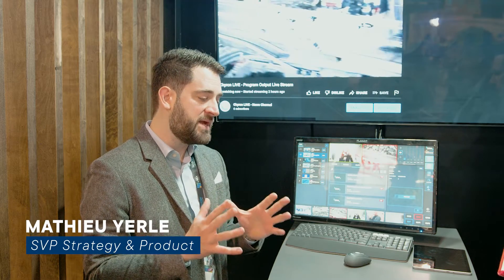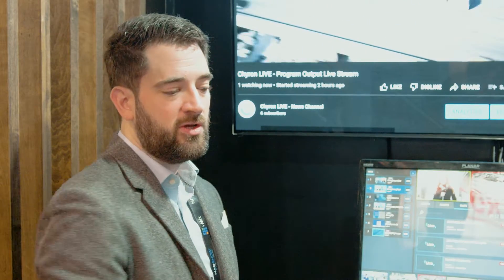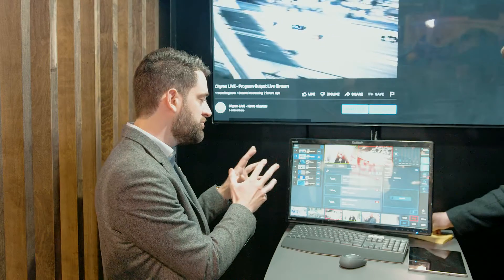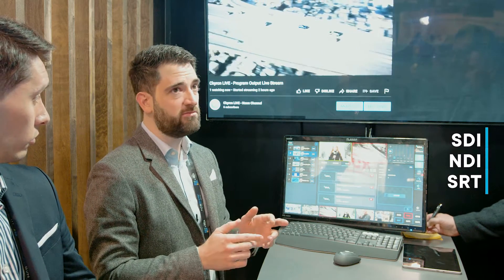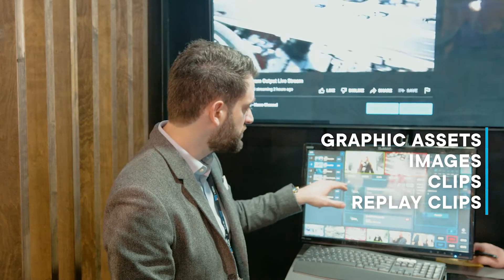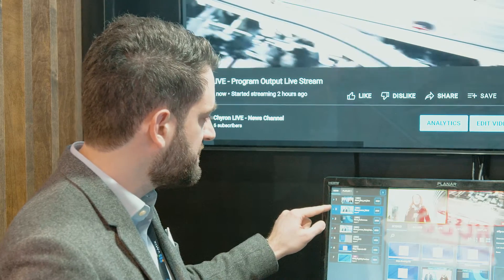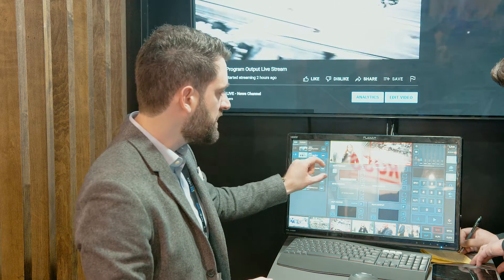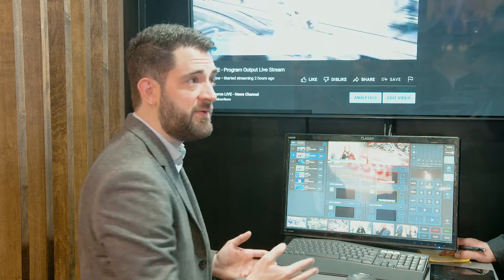Chyron LIVE - Demo - 2022 NAB with Mathieu Yerle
Mathieu Yerle dives into the many capabilities that the 2022 NAB Show Product of the Year winner in Chyron LIVE!